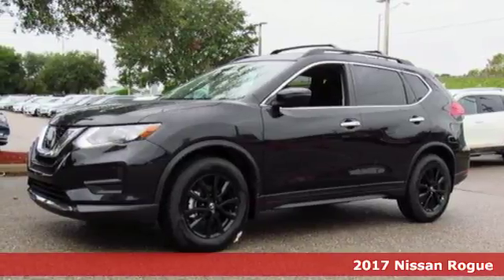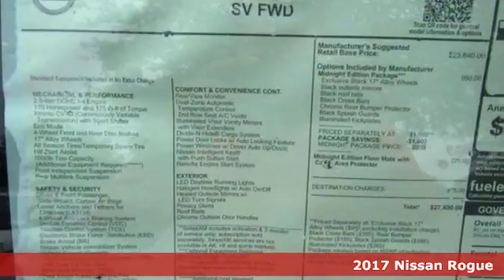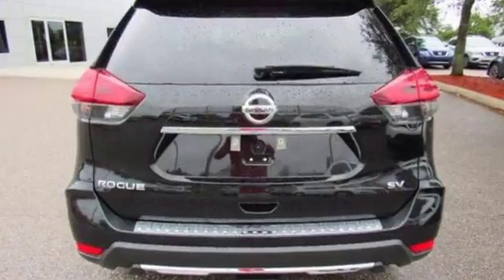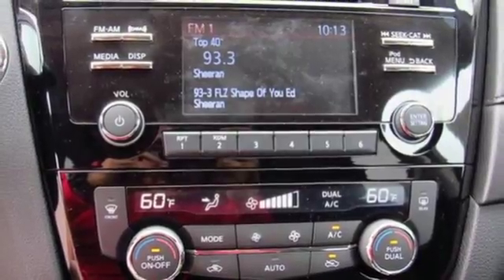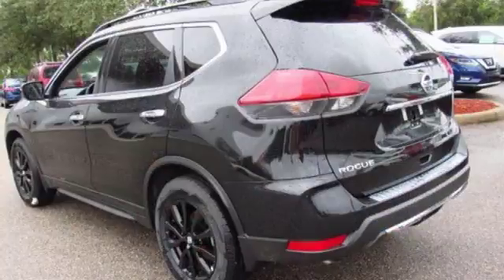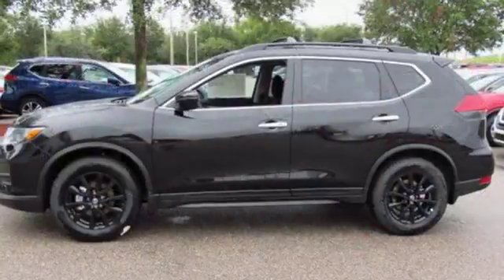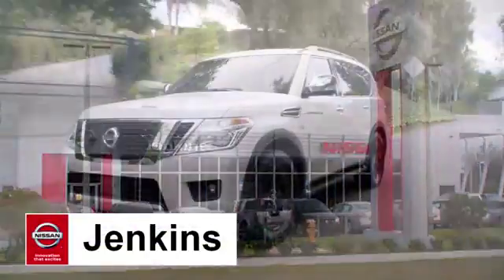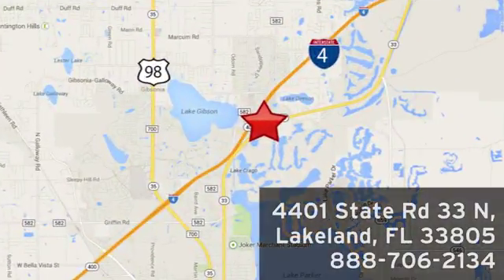New 2017 Nissan Rogue Lakeland FL Tampa, FL 17R1128 - SOLD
Year: 2017
Make: Nissan
Model: Rogue
Trim: 2017.5 FWD SV
Engine: 2.5 L 4 Cyl. Cyl.
Color: Magnetic Black
Stock #: 17R1128
VIN: 5N1AT2MT0HC895653
This 2017 Nissan ROGUE SV will sell fast!! *Bluetooth* Save money at the pumps knowing this Nissan gets 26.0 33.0 MPG *Please let us help you with Finding the ideal New, Preowned, or Certified vehicle, - Getting the best prices and incentives available and Explaining purchase, lease, and financing options.* *Jenkins Nissan prides itself in exceeding all customer expectations! The next step? Give us a call to confirm availability and schedule a hassle free test drive! We are located at: 4401 Lakeland Hills Blvd, Lakeland, FL 33805.* NEW NISSAN SAVINGS - Must Finance with NMAC. Online pricing includes all Nissan Rebates and up to $1,000 Owner Communication Incentive. Online discounts apply to retail purchase. Vehicles must be in stock. LEASES may vary. OUT OF STATE pricing may vary due to rebate variances. Sales Tax Title License Fee Registration Fee Finance Charges and $899 Dealer Fee are additional to the advertised price. We make every effort to have accurate pricing but occasionally mistakes occur. Please call if you have any questions. Current pricing Valid through 10.31.17

Address:
401 State Rd 33 N